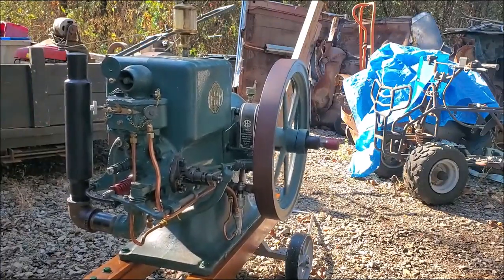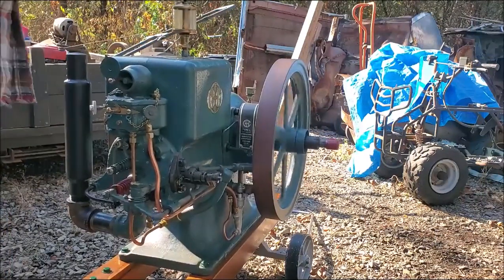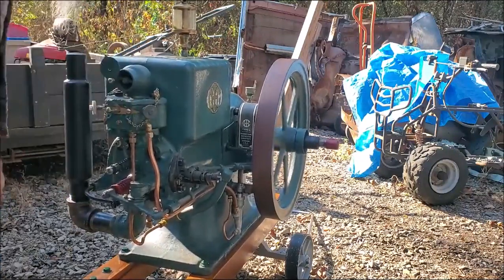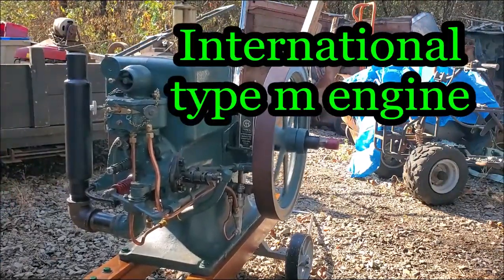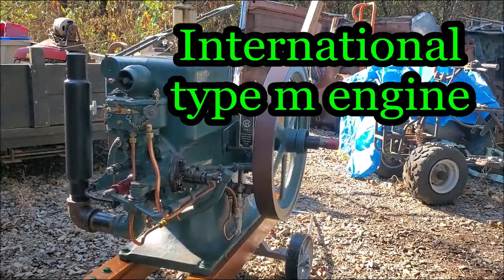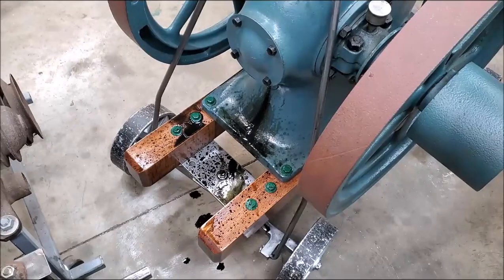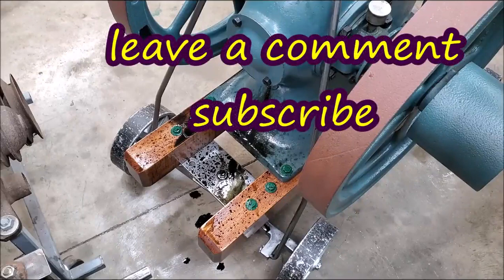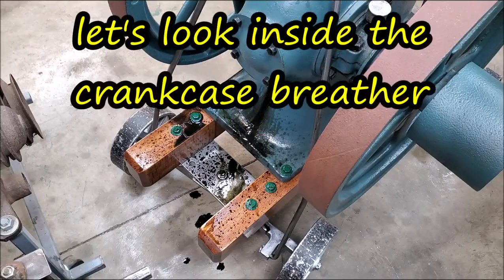International Engine type M 3 HP stuck crankcase breather